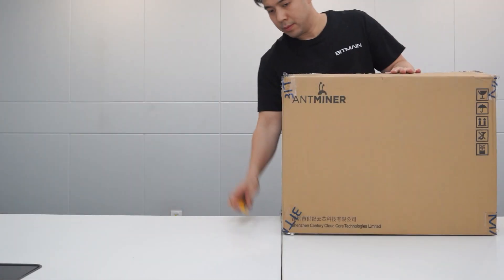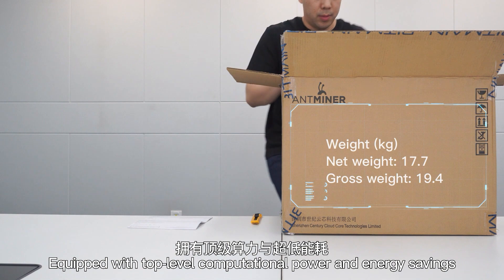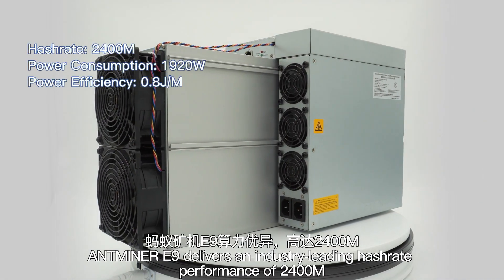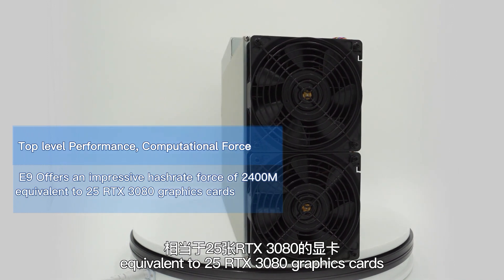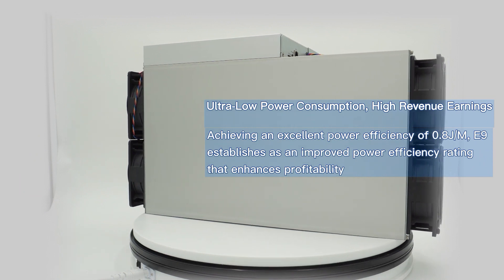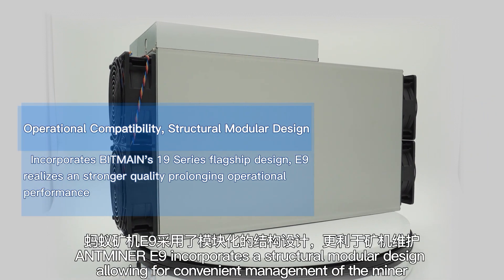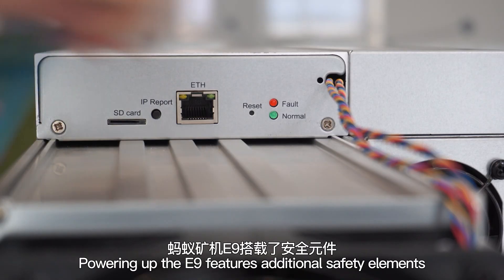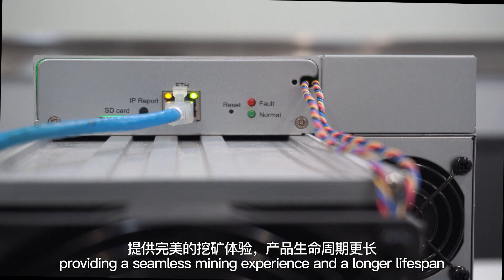Introduction of ANTMINER E9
BITMAIN introduces ANTMINER E9, equipped with a hashrate of 2400M, power consumption of 1920W, and power efficiency of 0.8J/M. E9 is a long-awaited advanced Ethereum miner which enhances ETH/ETC mining operations under the Ethash algorithm.